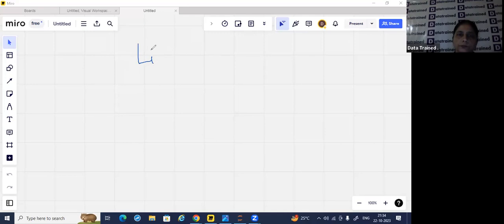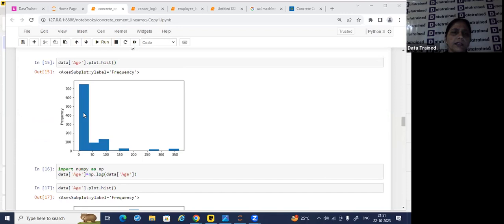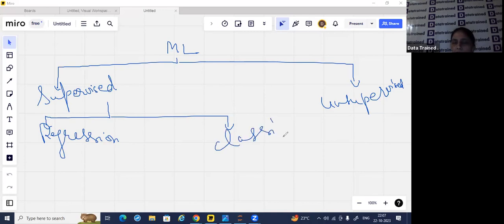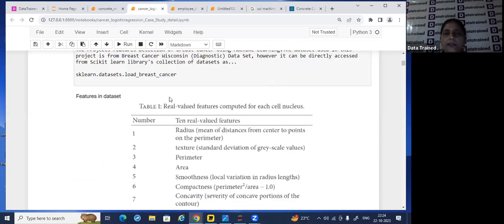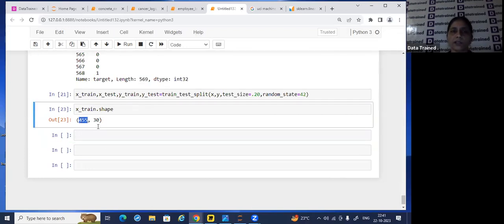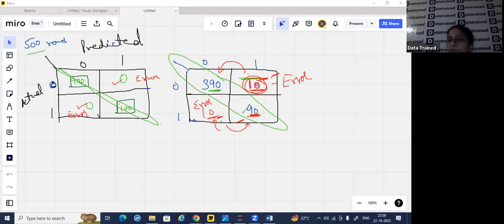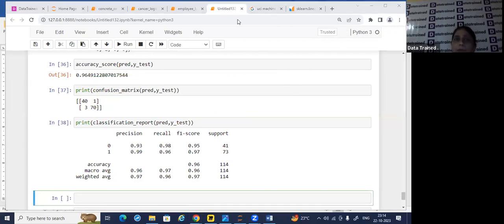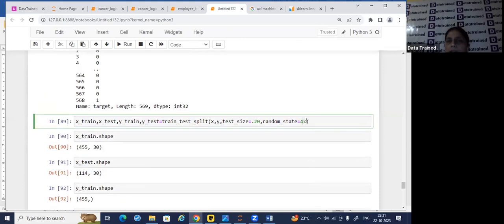Machine Learning for Data Science Lacture-4